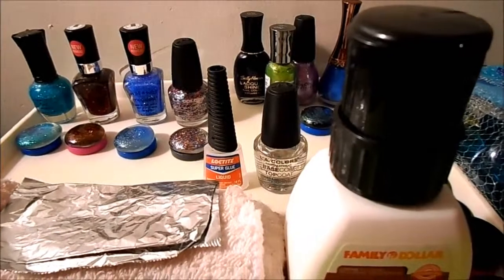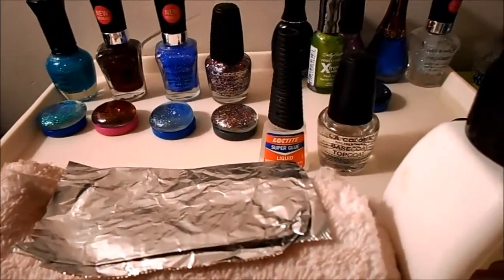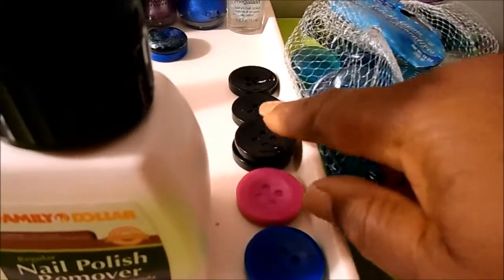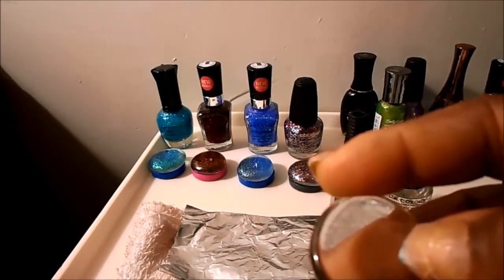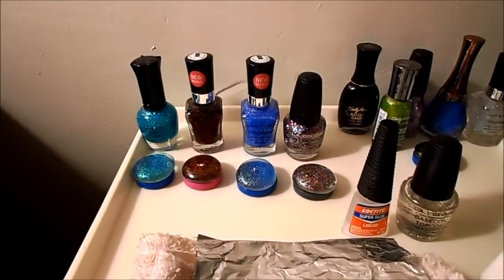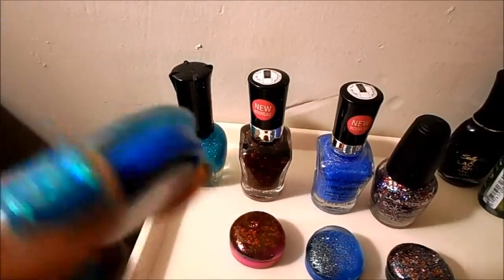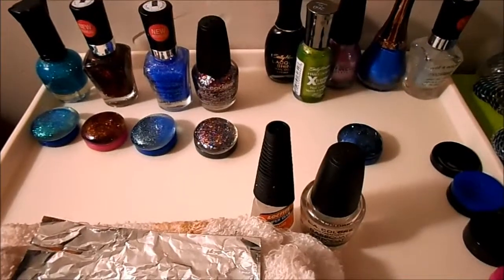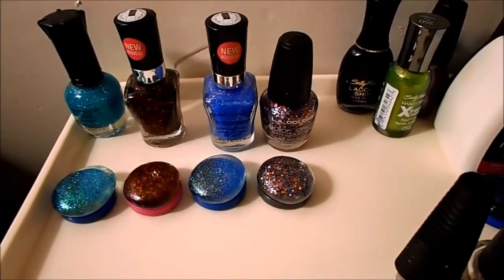SIMPLE DIY MAGNET PROJECT!!! 4/23/2012